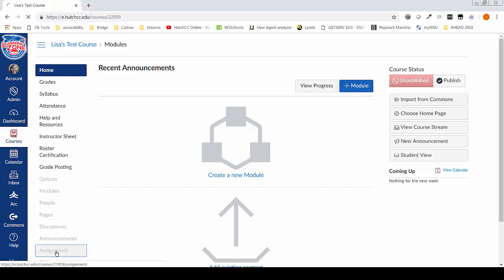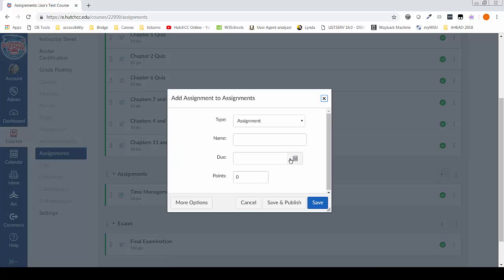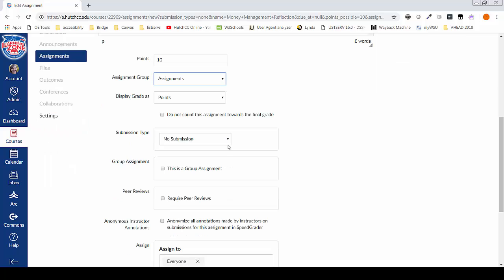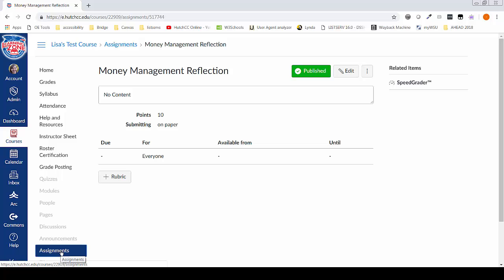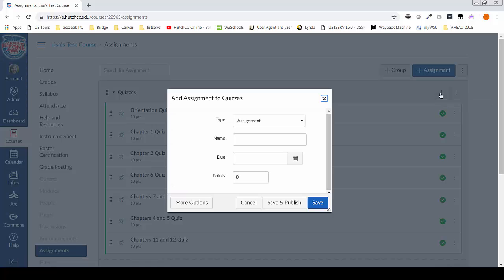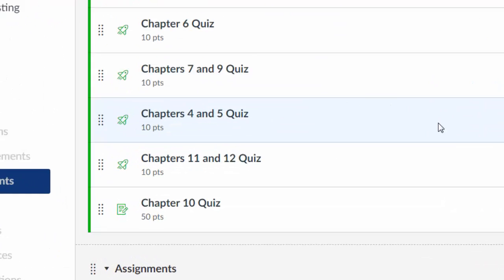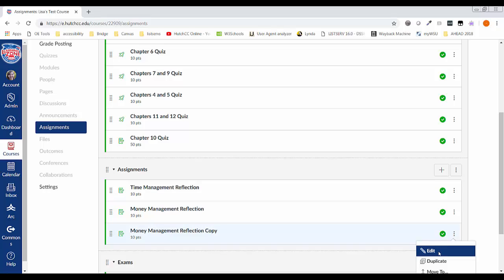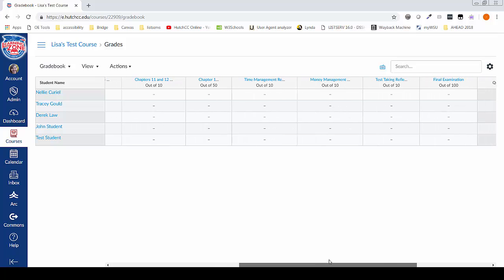Adding Assignments for Web-Supported Courses in LearningZone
This tutorial shows Instructors how to add assignments to the Gradebook in Canvas/LearningZone.